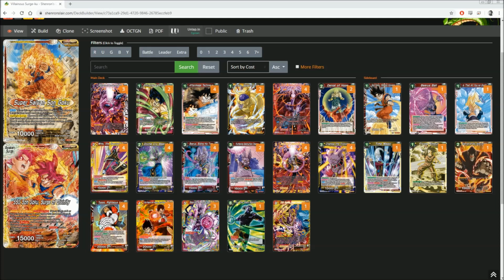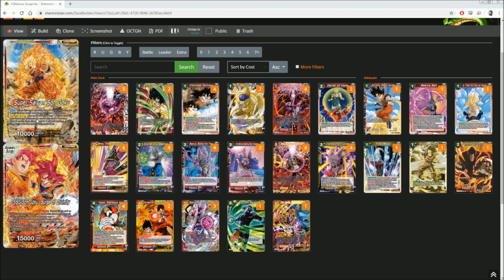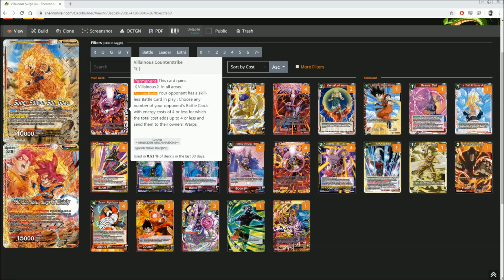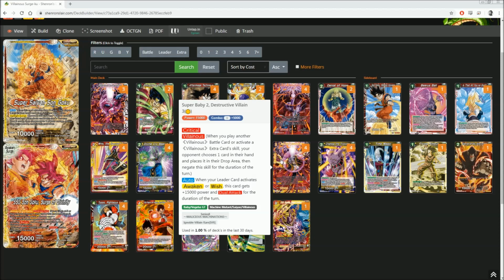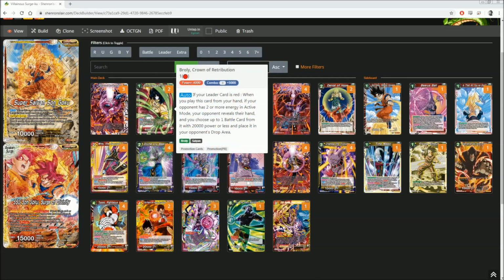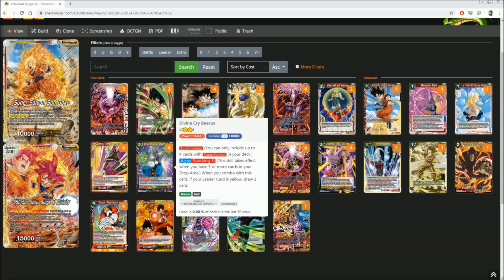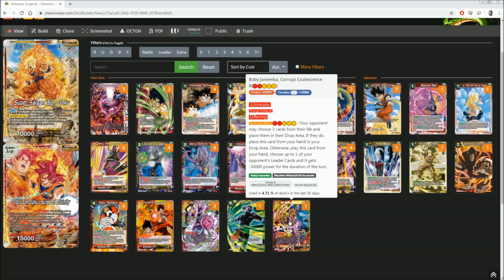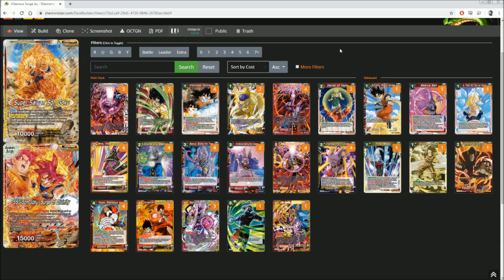Deck Profile: Villainous Surge Super Saiyan God Goku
My First decklist of the year AND my first decklist of 2020! Hopefully it is a good one :)